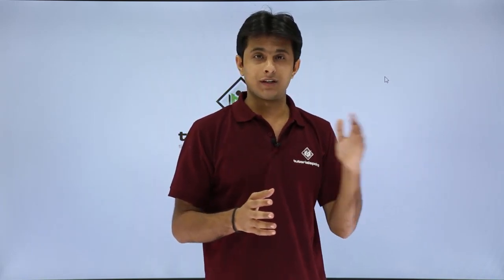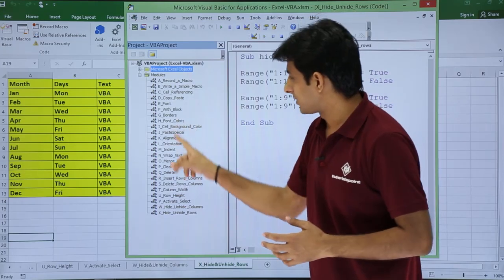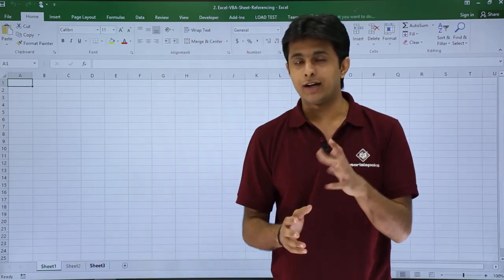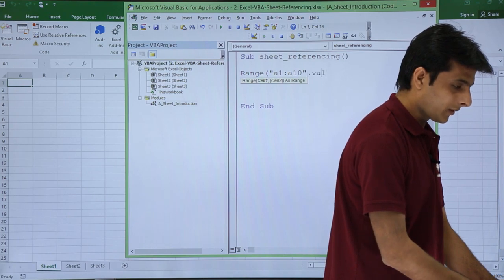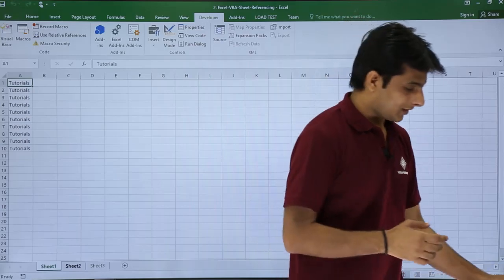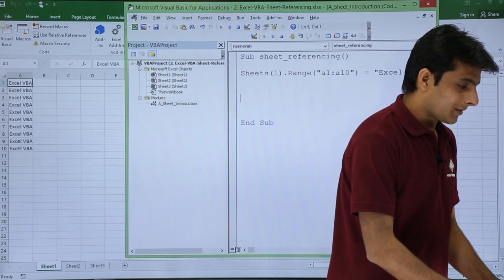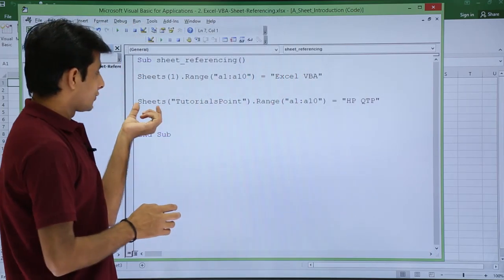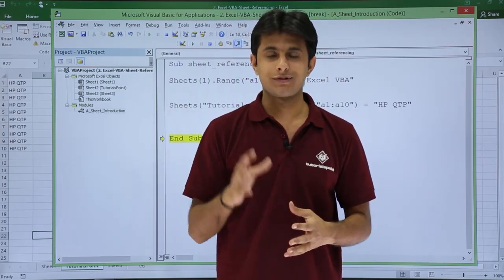Excel VBA - Sheets Introduction